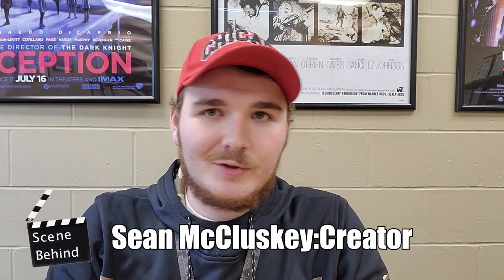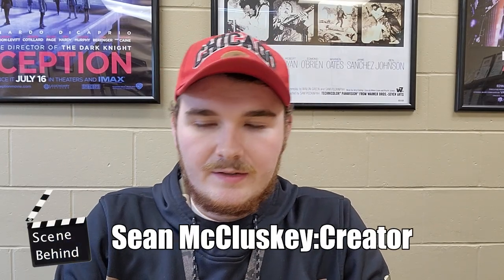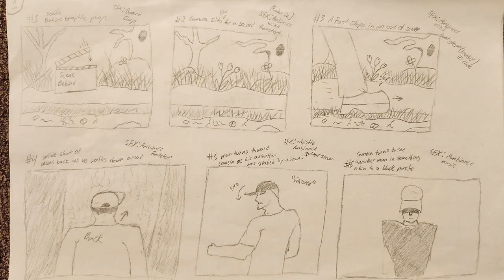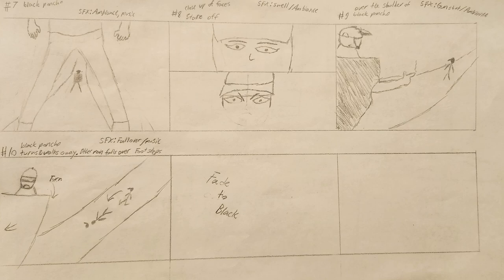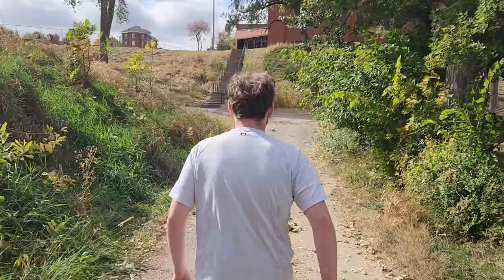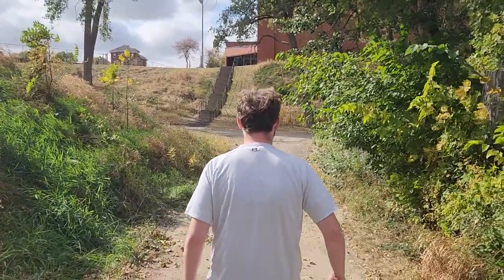Scene Behind Ep02